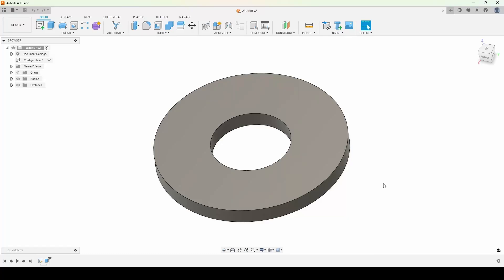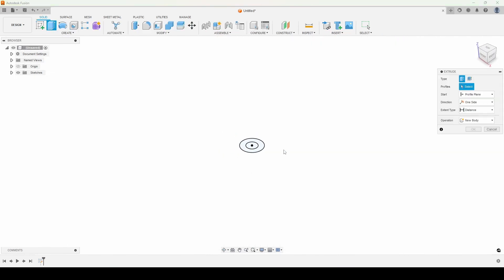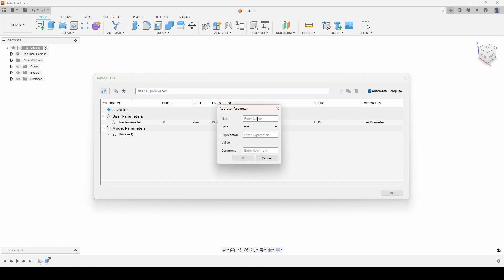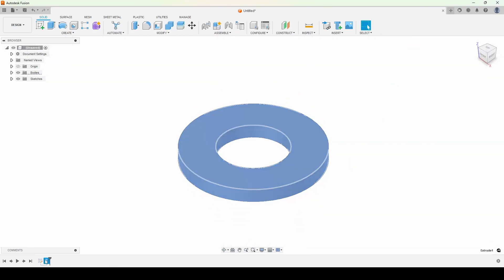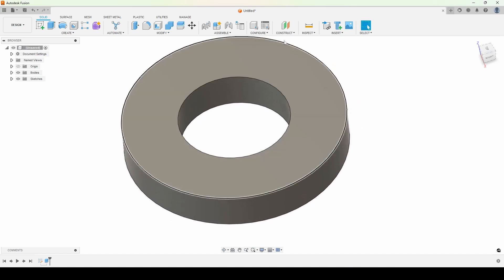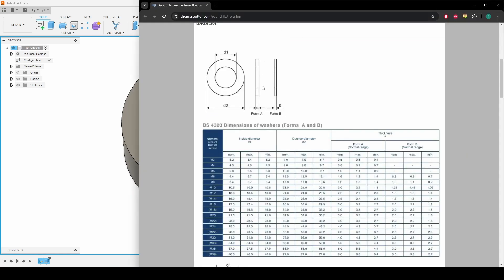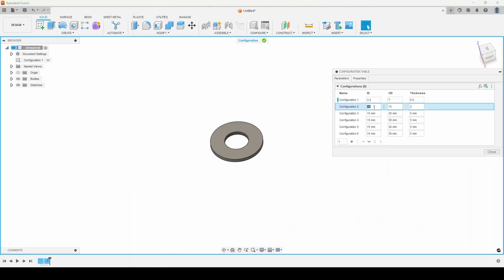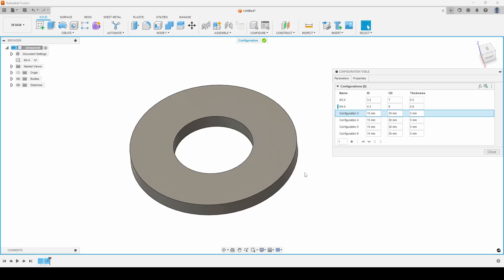3D modelling every flat washer ever in Fusion 360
This is a simple example of why parametric modelling is so powerful. Once you have designed a part properly all you have to do is change a couple dimensions to get a new permutation with all the appropriate dimensions.